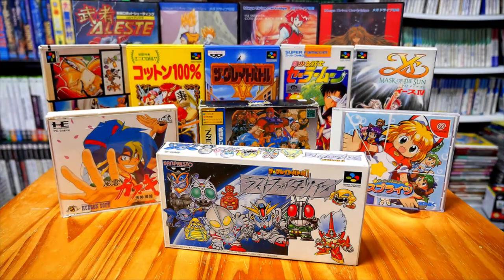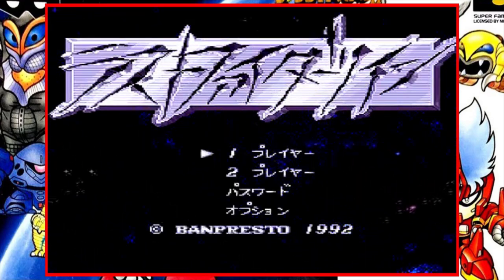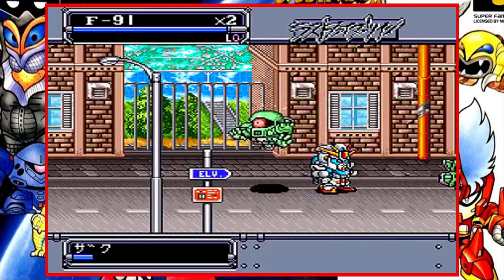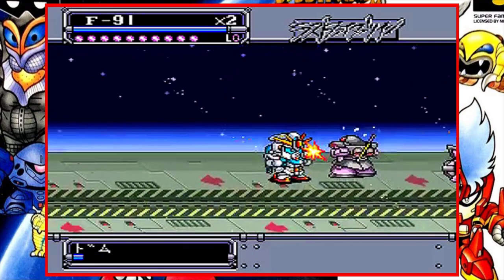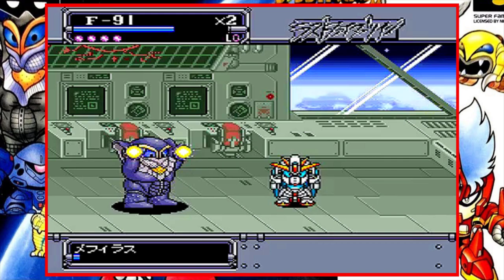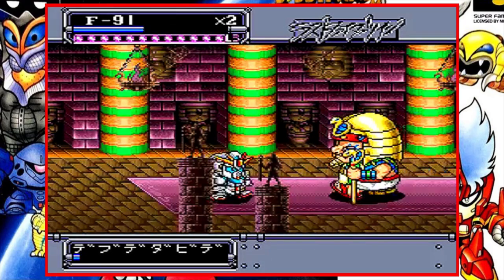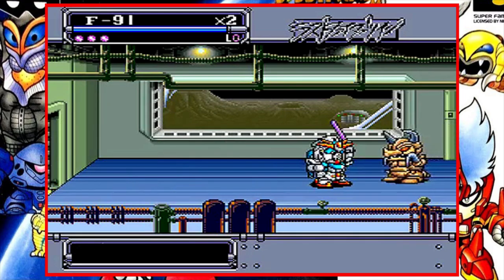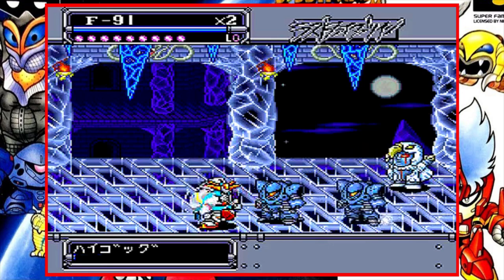Import Game of the Day | The Great Battle 2 (Super Famicom)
Today's dose of Japanese gaming goodness is a 16-bit side scrolling beat em up featuring pint sized versions of classic Bandai heroes and villains from series such as Gundam and Ultraman. It's good, punchy fun!

Mike Keppel
Lauren Runeckles
Tkyo Sam
The Anonymous One (you know who you are)
Joury (Griselbrand666)
Armando Cornejo
Garron Tungate
Edwin Rivas
G Medina
BoxerB
Fernando Rivera
Robert Dickenson
Nolaan Sinjaria
Travis Sisco
Matthew Price
Jarmo Seppanen
Relik
Ozzie Caballero
Transient Image
Patrick O’Brien
Cale Woodley
Curt Immerfall
Kev
Mr Adam S Hinton
Dave Hicks
Nick Raven
Sean Beyer
William Hetherington
Lawrence Poon
Larry Anderson
Adam Francis
Chun-thickums85
Nelson Parra
Stafford Bawler
Marray Lane
Gomadan
Darrick Speelman
Flapper
Ethan Huskins
Reluctant Hero
Chris Stewart
Mike Murrell
Romain Gosse
Kris Houseton
Chris Misener
Jake Whitford
Brody Stern
Jamar Nicholas
Tom Landolt
Chopemon
Akikyo
Scott
Nick Moore
Jose Lopez
Dozy_de
P85
Razshambo
Maxime
Joshua Morales
Shadow Caster X
Robert Whipple
Quentin
Brian Paduwan
Nicholas C. Abrams
Cole
Sebastian
Benjamin Estrada
Oikonomakis
Chris McDonald
Nick Box
Samurai Sam
Daryl Brock
Matthew Price
Bryan Stewart
Scott Boyce
Lowry Sweney
Ed Pickering
Luke Williams
Wesley Verheyen
Bjorn Fahler
Irving Morelos
Jeremy Satzer
Pocket Full of Games
Virgil Nadasan
Benjamin Widdowson
Mark G
Retro Remy
Joan Massanes
Mark Johnson
Daniel Schumorek
Lala
Ar
Matthew Villain
TheExperienceShare
Polygon Arcade
Radis
Rodolfo Urrea
Igor Kostennikov (KID_87)
Gabriel Perez
Sean Connolly
Jeffrey Pierce
Juan Manuel Sandoval Jr
Roger Werner
Kyle Luckner
Adam Komar
Pedro Polina Jr
Naveed Mohebbi